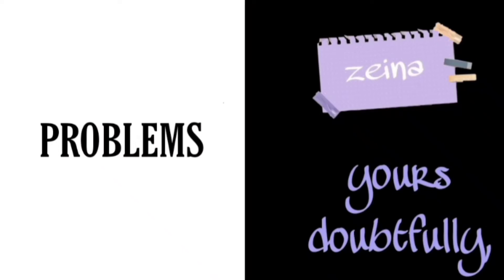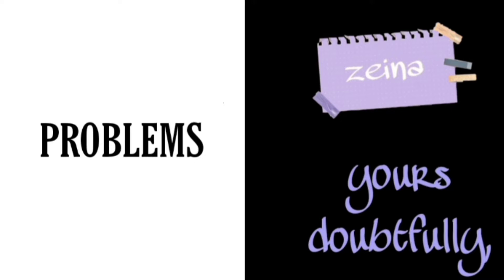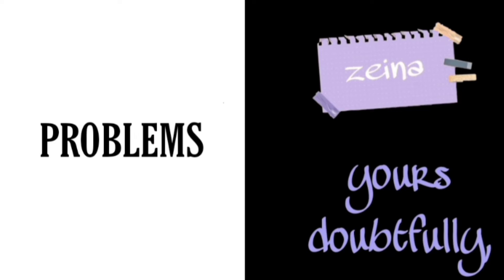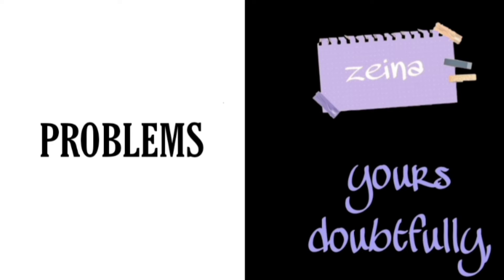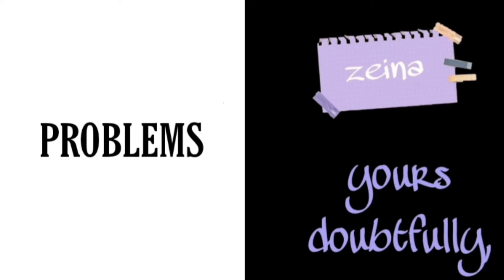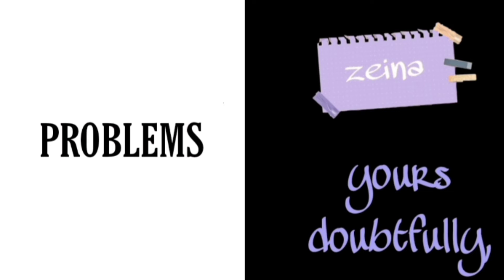Problems | yours doubtfully, ep.3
hey everyone 🤍
hope you're having a great day today 💗
and I hope you enjoyed this episode